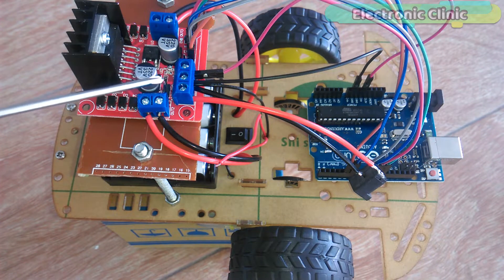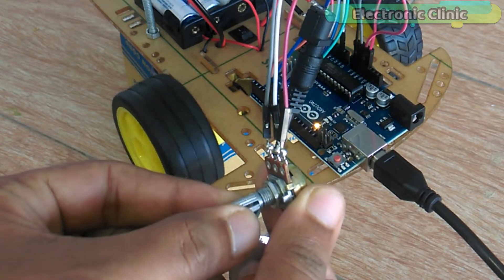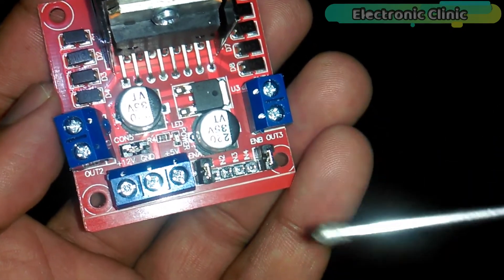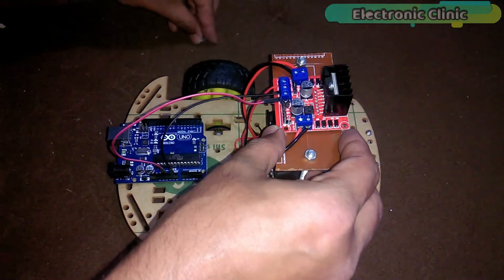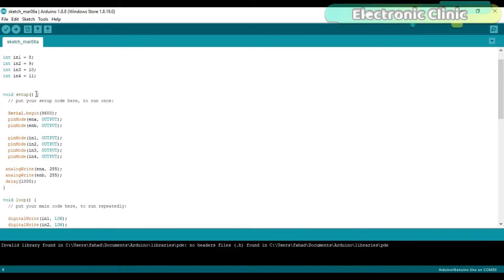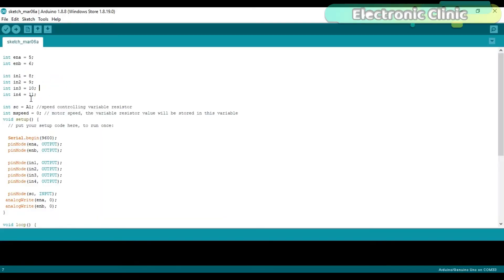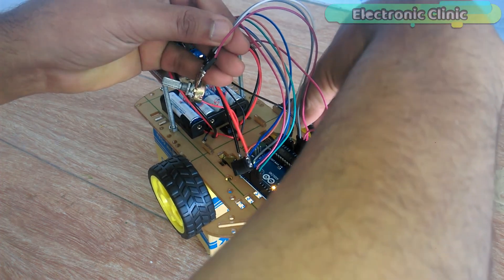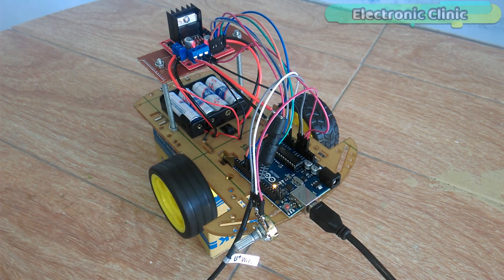Arduino L298N dc motor control code | L298N motor Driver Arduino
free Amazon Business Account and save money on every purchase.

Project Description:
This is a getting started tutorial on how to use the L298N motor driver and control the forward, left, right and reverse movement... in this tutorial you will also learn how to use the pulse width modulation to control the speed of a dc motor… In this episode, we will cover
1. Robot parts assembling
2. L298N motor driver pinout and explanation.
3. Interfacing
4. Programming and finally number
5. Testing

this tutorial covers everything about the l298n dual h bridge motor driver, its pinout, interfacing, robot chassis assembling, interfacing, programming, and testing. This is a getting started tutorial and covers only the basics, while in future videos the same robot will be used with Bluetooth, wifi, radio frequency, computer, hand gesture and so on.

Arduino Nano USB-C Type ( recommended):

Robot Car chassis kit:

L298N Dual H-Bridge motor driver:

Other Must-Have Tools and Components:

Top Arduino Sensors:

Top Oscilloscopes

Variable Supply:

Digital Multimeter:

Top Portable drill machines:

Jumper Wires:

3D printers:

CNC Machines:

Electronics Accessories:

Hardware Tools:

Arduino Uno:

Arduino Mega2560:

Jumper wires set:

Arduino Starter kit:

Soldering Iron complete set with tools: Best kit ever.

electronics projects
wheelchair projects
robots
image processing
security systems
PCB designing
schematics designing